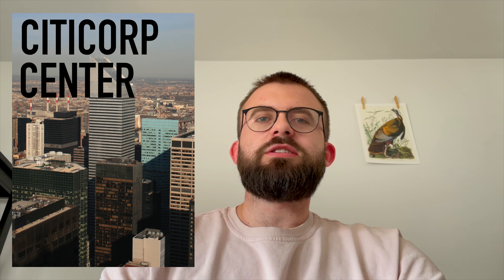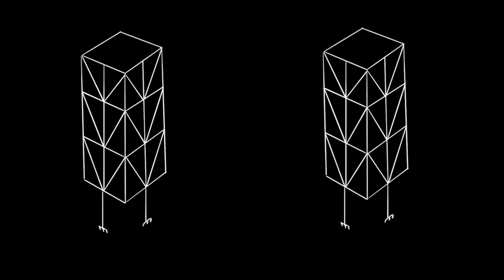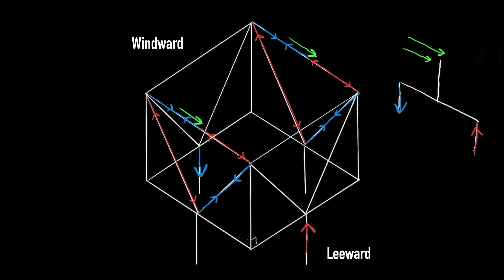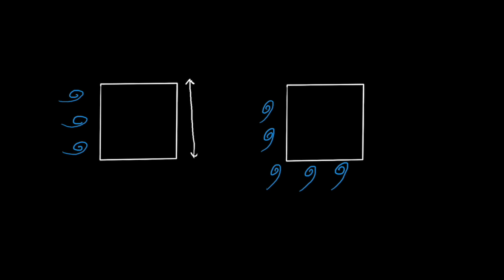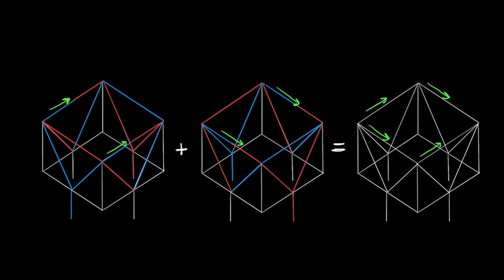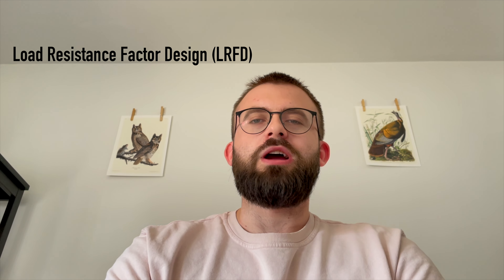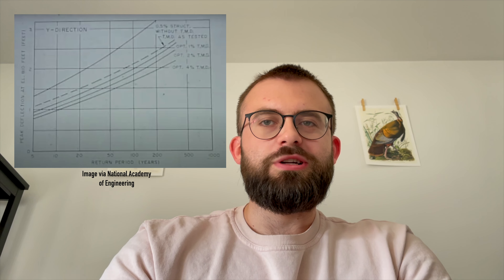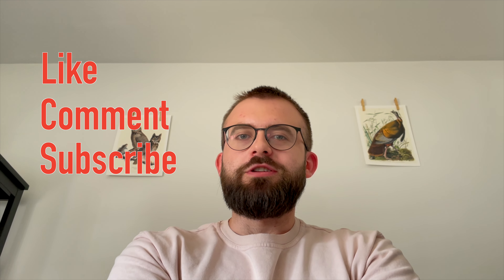CitiCorp Center - the Math behind the Crisis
In this video, I go through the math behind the infamous the Citicorp Center crisis of 1978 crisis that stemmed from a civil engineering student asking about its design.